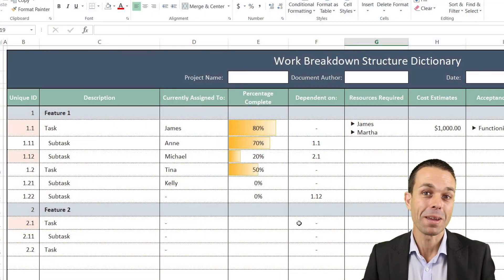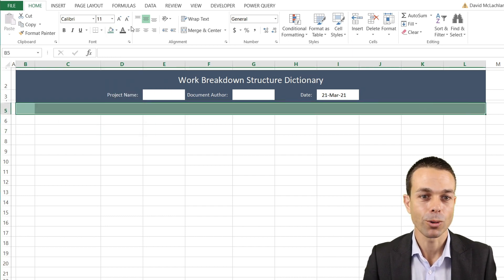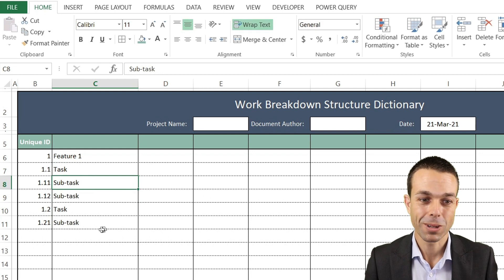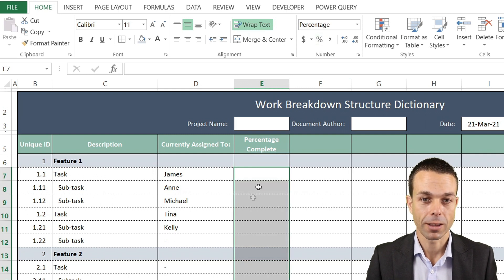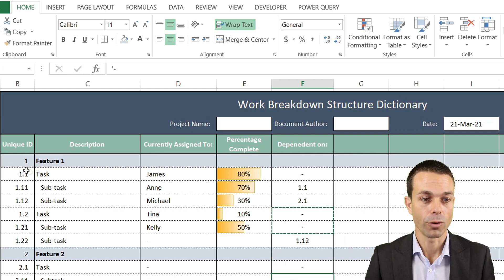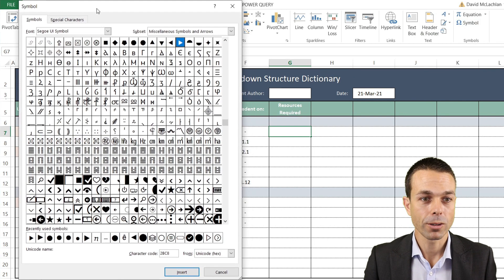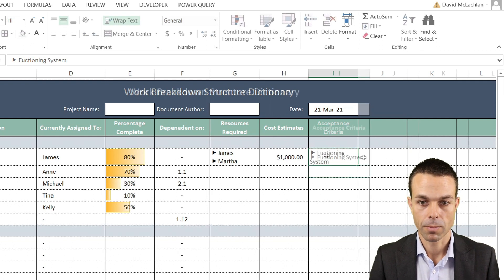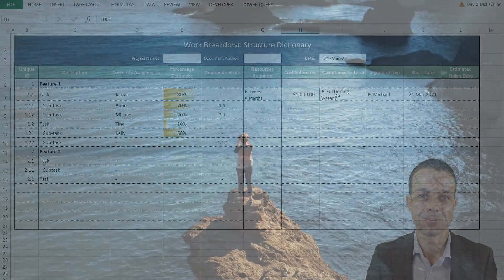How to make a Work Breakdown Structure Dictionary in Excel - a Project Planner in a box!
Make a project planner in a box! Made in Excel, on a single page. So easy to use and to plan and manage your project.

This is your Work Breakdown Structure Dictionary, a secret tool where we have all our features broken down into tasks that can be assigned to teams or people to work on, and then additional information such as percentage complete, start dates, dependencies, sign offs and more.

Idea for planning and managing your project easily in Excel, without the need to pay for expensive software.

Timestamps:
00:00 Intro
01:23 Framing and colours
01:45 Creating the table
02:29 Unique IDs
03:07 Features and Tasks Breakdown
04:18 Assignee
04:51 Percentage complete
06:09 Dependencies (with highlighted risks)
07:58 Resources required
09:07 Cost Estimates
09:35 Acceptance Criteria
10:04 Signed off by
10:30 Start date and finish date
11:13 Project Planner in a box